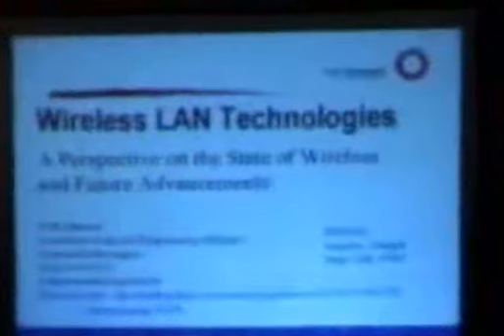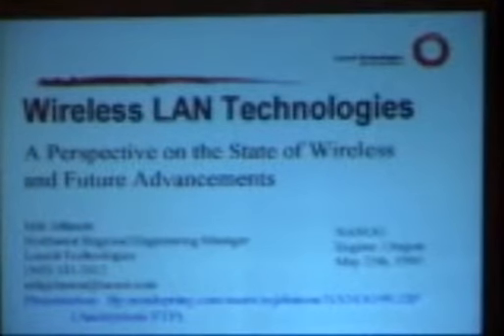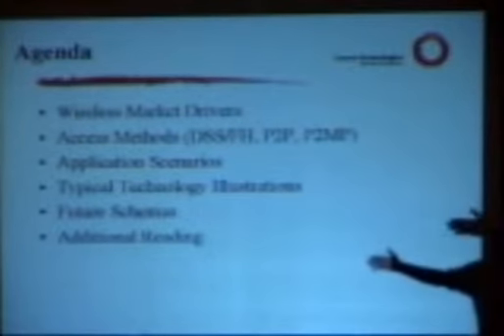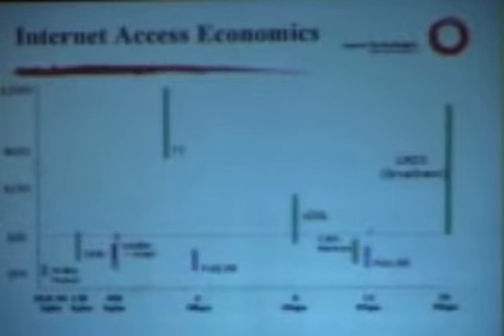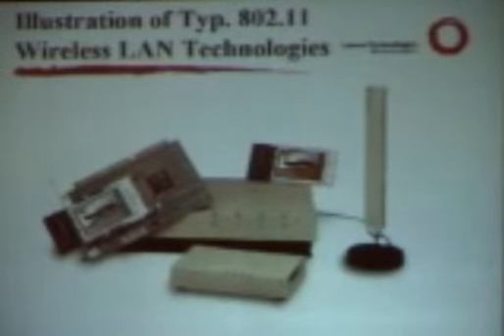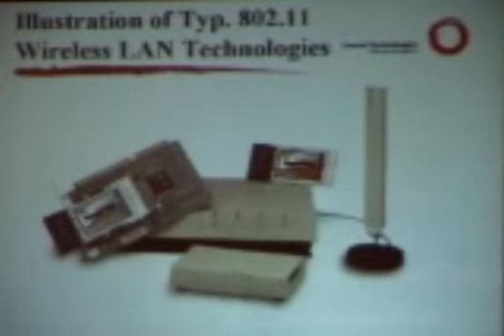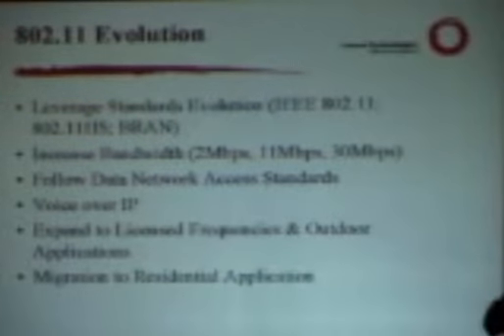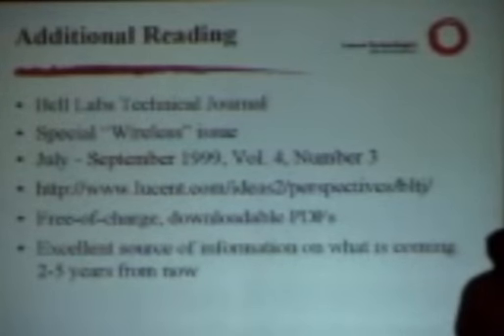Industry Plans for Wireless Technologies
Speakers: Erik Johnson, Lucent.